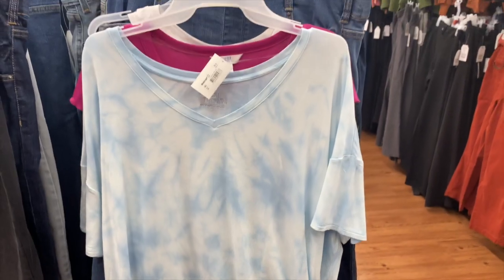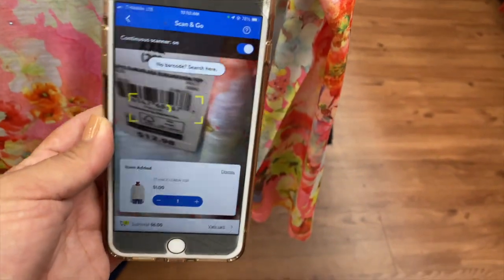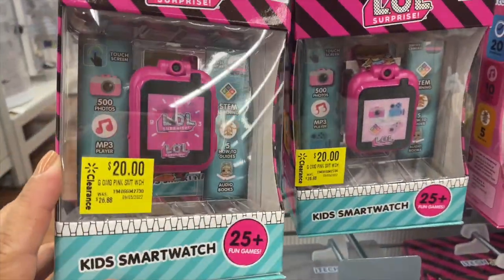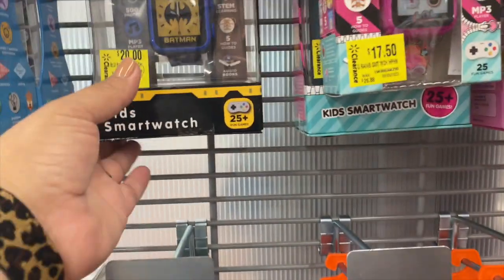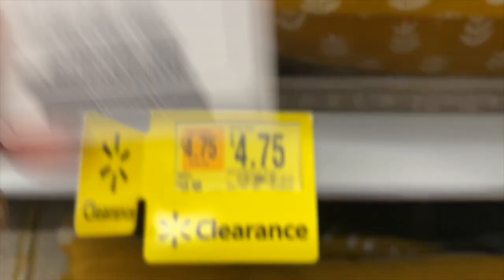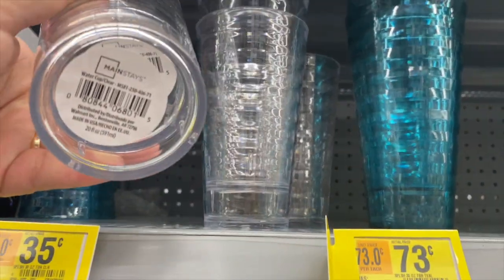Walmart clearance starting at 0.25/Finding Walmart hidden clearance today! Super Ofertas de walmart